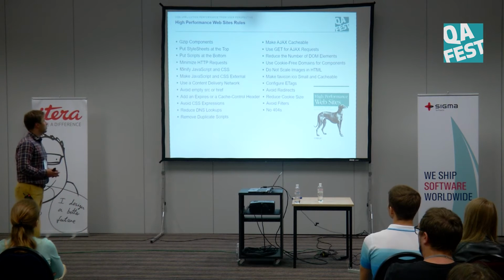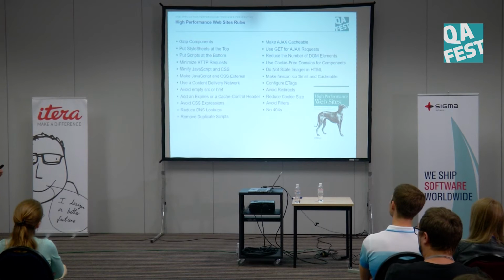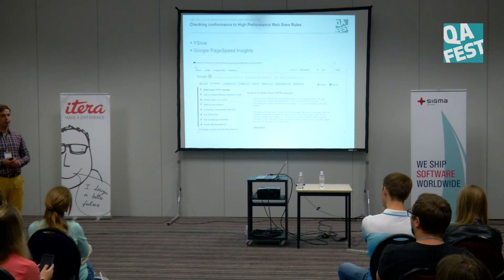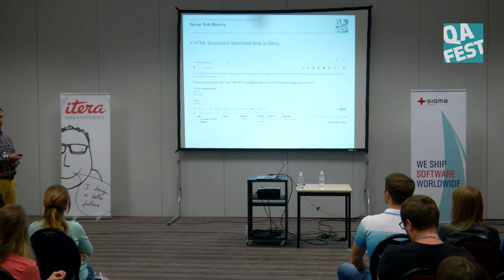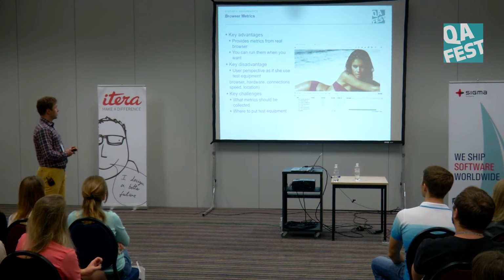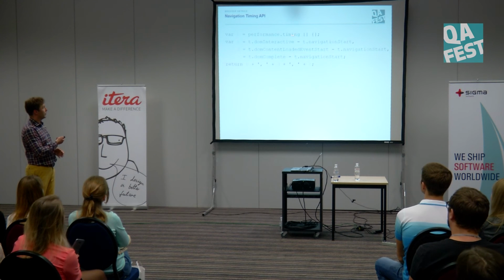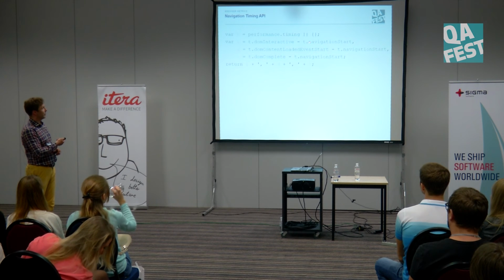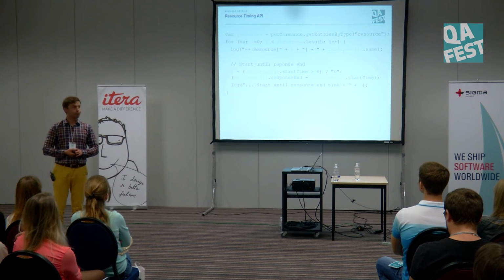Website performance from user perspective - Jacek Okrojek. QA Fest 2016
When doing web application performance tests we usually present statistics from tools that simulate real users as results from tests. This approach works for APIs and simple sites that do not require additional resources like javascript, CSS or image files. For most modern websites measurements collected that way give stakeholders information only about performance and stability of the first layer of application but give no information about performance seen from the user perspective. To collect such information we need to use other tools and approaches.

In my presentation I would like to share the experience my team collected when designing and implanting a performance tests strategy that aims to give 360 degrees view on application performance. Such a solution gives developers fast feedback about performance changes, provides tools for testers to estimate site performance before going live and measures customer experience. In particular I would like to present:

- rules for building high-performance web sites
- concepts of synthetic and real user measurements
- when and what for use load generators
- potential issues with the test environment
- metrics that could be collected
- JavaScript Resource and Performance APIs
- open source and commercial tools that can be used

Category: Non-functional testing

Come to the QA Fest 2020 in Kyiv!
On September 25-26, you will meet more than 50 speakers from 10 countries who will share real cases and experience in software testing.
And do not forget that QA Fest is not only a conference but also a testing festival!